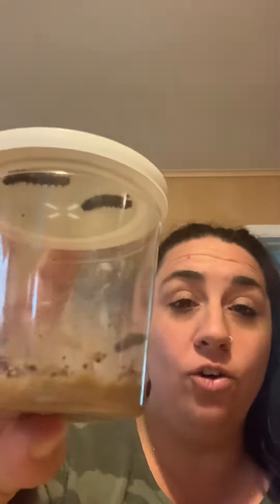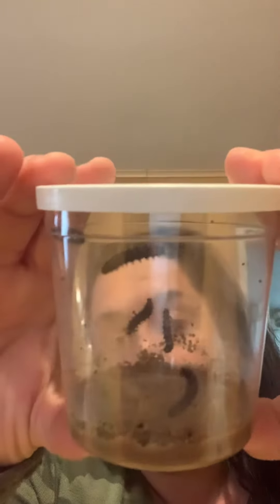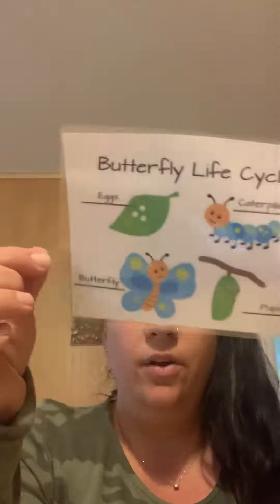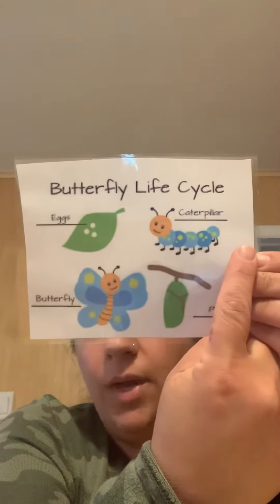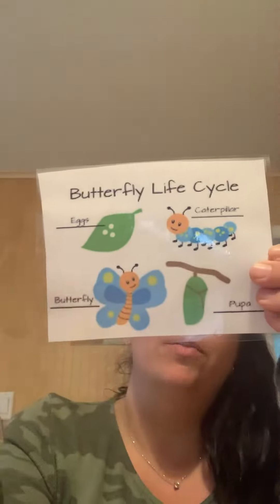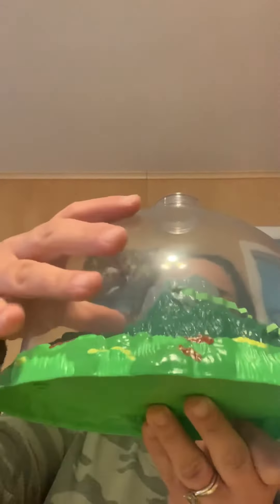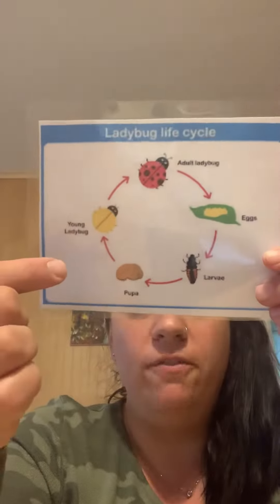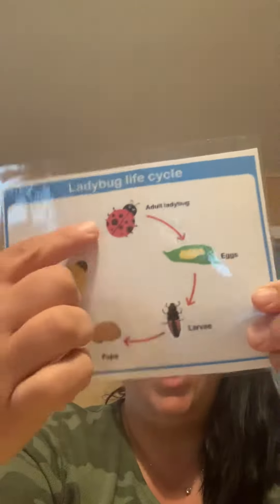Ladybugs and caterpillars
Watch as the caterpillars turn to butterfly’s and the larvae change to ladybugs